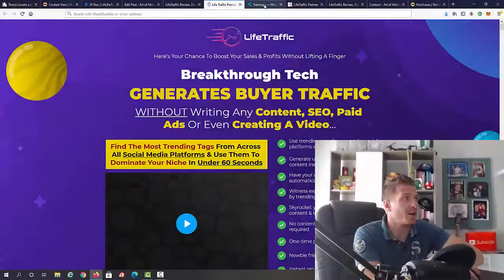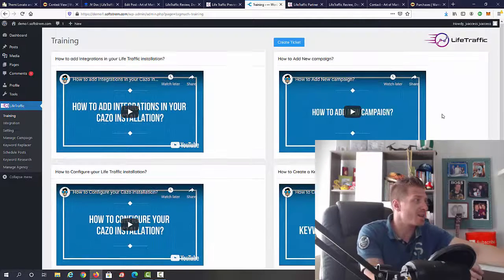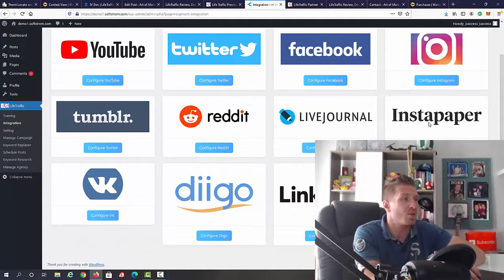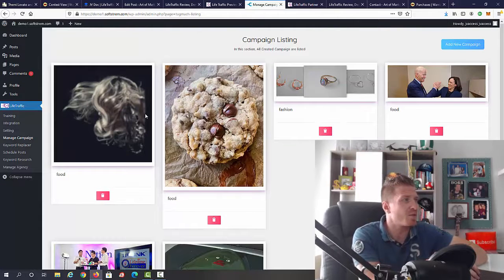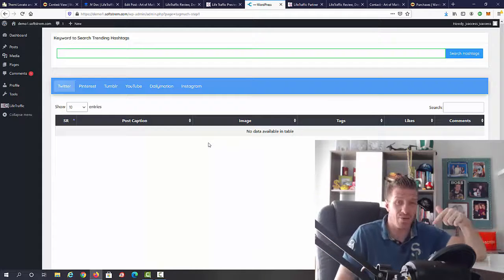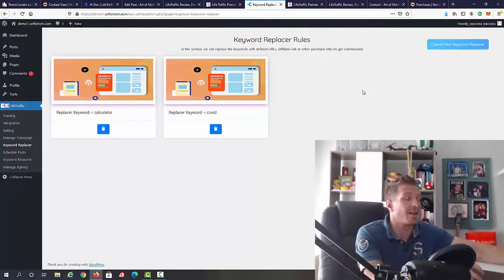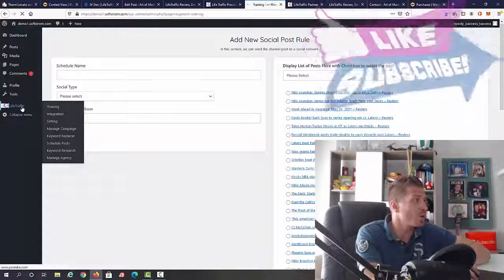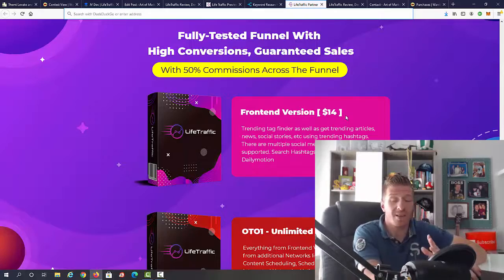LifeTraffic Review & Teaser 🚀 Life Traffic Review + Teaser 🚀🚀🚀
LifeTraffic Review, Demo & $6447 Bonus - Life Traffic Review

LifeTraffic Review! What is LifeTraffic by Amit Gaikwad & Anirudh Baavra and what does it do? LifeTraffic is a Super WP Plugin that generates BUYER TRAFFIC from Trending Viral Tags For LIFE - at an UNBEATABLE ONE-TIME price.

Instant Hashtag Search - Enter any tag and locate the hottest trending tags within seconds
Integrated Social Networks - LifeTraffic Is integrated with Twitter, Instagram, YouTube, Tumblr, Reddit, Live General, Instapaper, Diggio, Linkedin...
Winning Tag Research - Let your competitors do the hard work. Then swoop in and swipe their winning tags
View Posts - Easy view show all posts on one page
Reorder in 1 simple click - Sort results by tag, like, most comments with a simple click of a mouse
Easy Spreadsheet download - Export tags to a spreadsheet in just 1-click
Email Tags Yourself & Assistant - Easily send results to your own email or to your assistant.
Trending Searches - Need inspiration? Check the fastest growing searches super fast and easy
Favorite Categories - Save your regular business names or hashtags you normally follow with 1-click
+ much more

- Art